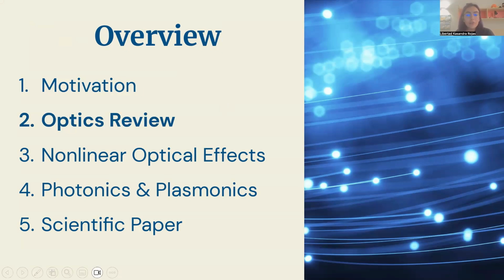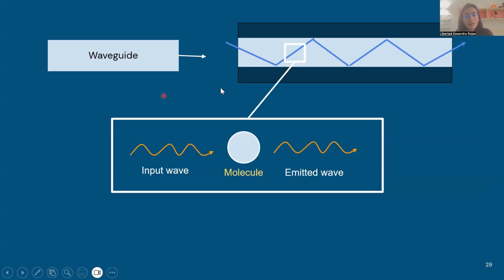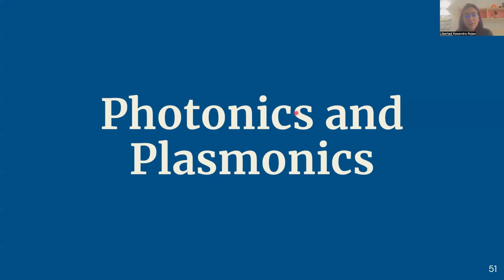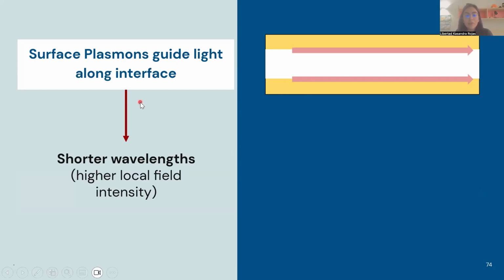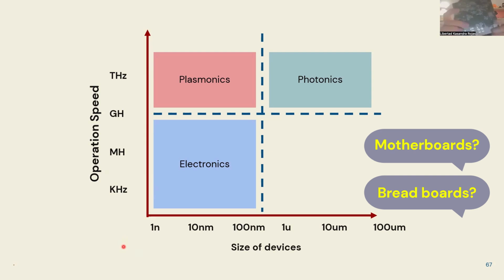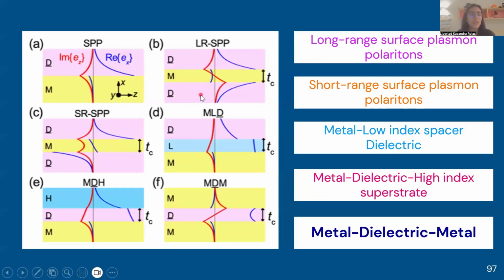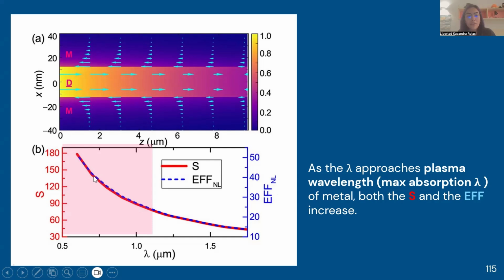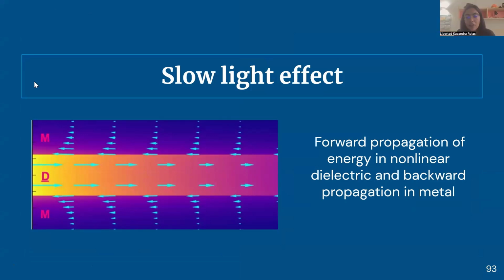Session 4 (Photonics and Plasmonics): Think Like a Physicist—Clematis Training Program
🙌 Learn from our hands-on introduction to Photonics and Plasmonics, where we'll explore how to enhance nonlinear light-matter interactions using nanoscale photonic and plasmonic structures. This session will be led by Libertad Rojas, a PhD student at the University of Sydney, whose research focuses on developing a new class of efficient plasmonic and nanophotonic devices. 🌌

⚛️ We will discuss techniques for enhancing nonlinear light-matter interactions at the nanoscale and refer to the scientific paper "Fundamental Limitations to the Ultimate Kerr Nonlinear Performance of Plasmonic Waveguides" (ACS Photonics, 2018).

🚀 No prior knowledge is required! Participants who attend all four sessions and complete the assignments will receive a certificate recognizing their participation and effort. 🔍

00:00 Pre-Session & Introduction
01:27 Session Overview
02:48 Motivation
07:25 Optics Review
14:10 Nonlinear Optical Effects
21:32 Intro to Photonics & Plasmonics
28:35 The Physics Behind Plasmonics
42:02 Scientific Paper Review
47:57 Slow Light Effect
01:01:51 Post-Session Activities & Certificate of Completion
01:03:06 Q&A